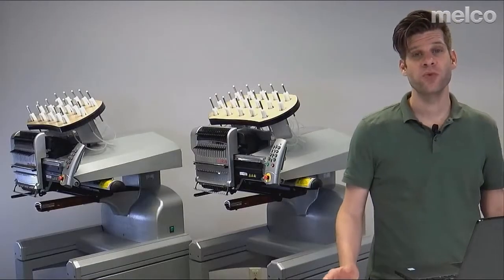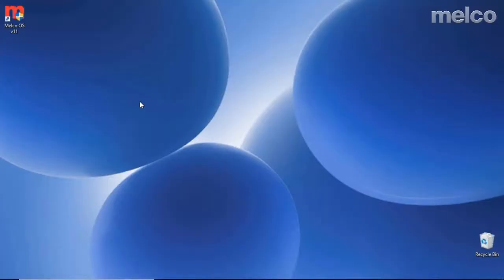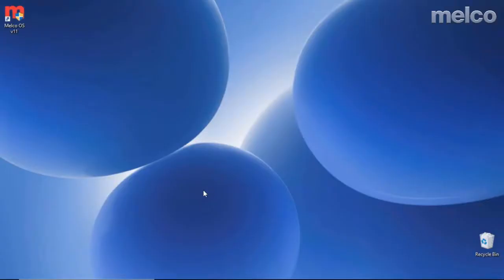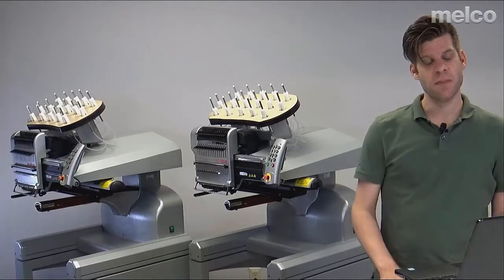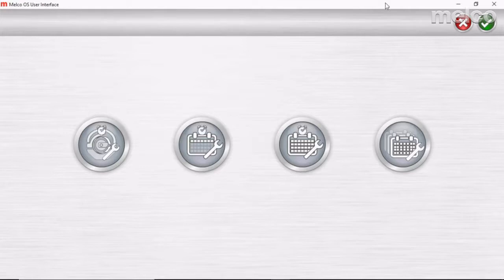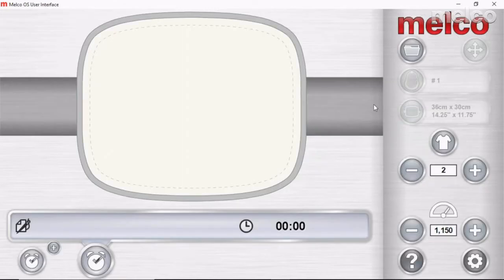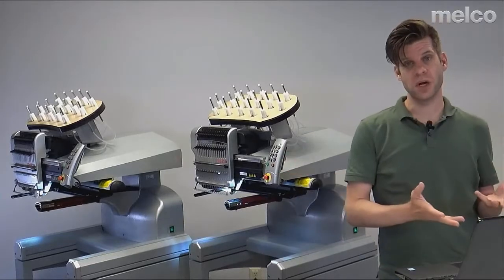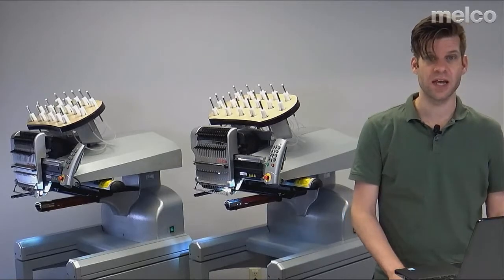Powering Up Machines (Simplified User Interface)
Software and then machine? Machine and then software? Learn to power up your machines and get started!